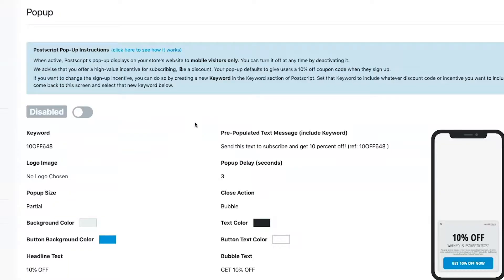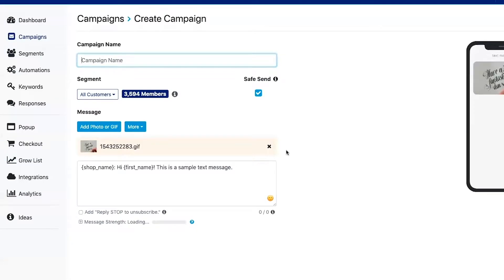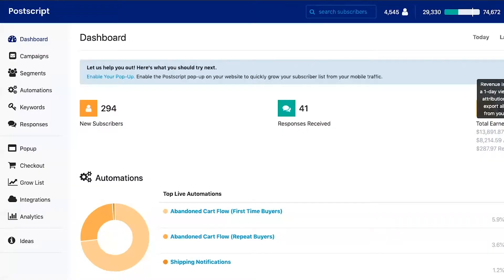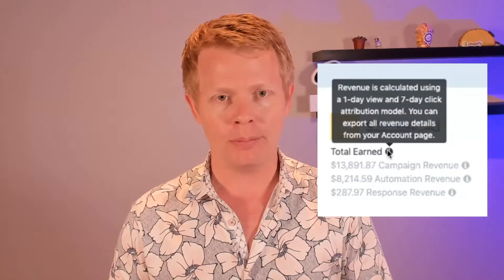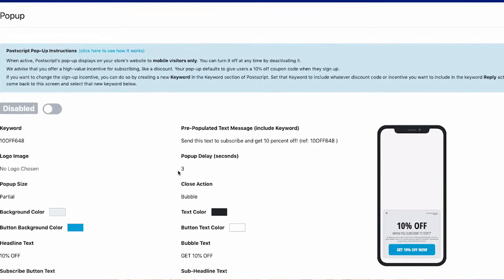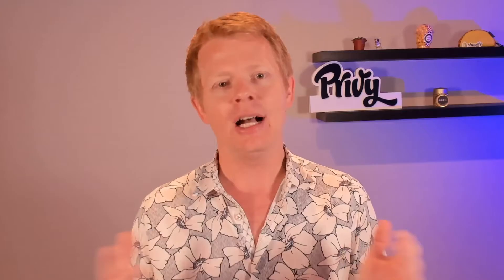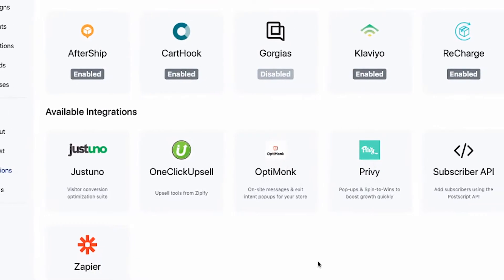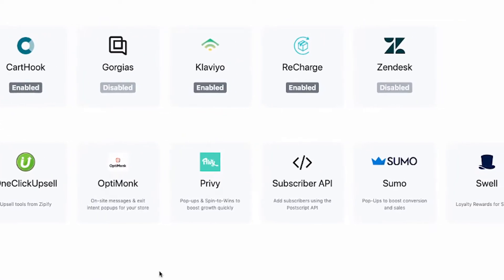Postscript SMS Marketing Tool Demo and Review in 5 Minutes or More | eCommerce Tech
Postscript is a premium self-serve SMS Marketing tool with a deep Shopify integration which gives you the ability to segment customers by over 30 different filters based on their history and interaction with your store.

-TIMESTAMPS-
00:00 Intro
00:07 What Is It?
03:28 Competitive Landscape
04:23 Biggest Differentiator
05:06 Metric Impact
05:59 When Should You Use It?
06:22 When Shouldn't You Use It?
06:51 Integrations
07:07 Pricing
07:30 Set Up Time and Resources
08:10 Final Thoughts
08:45 Related Tools

Related Tools
Have you tried push notifications yet? This is a channel, similar to SMS but works more with browsers and phones, allowing you to do abandon cart push notifications and blasts, just like with SMS.

You’re going to need a tool to handle responses to your SMS blasts. Consider Gorgias, the helpdesk built for Shopify stores with a direct Postscript integration.